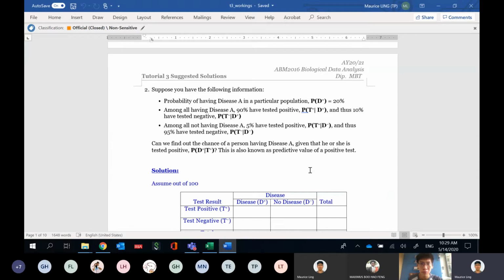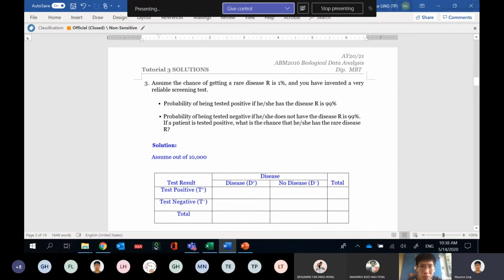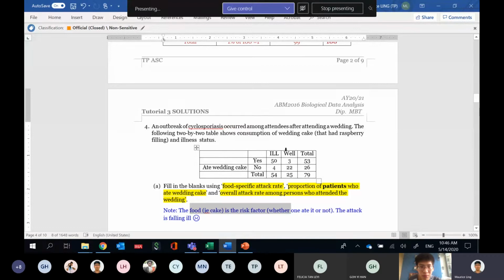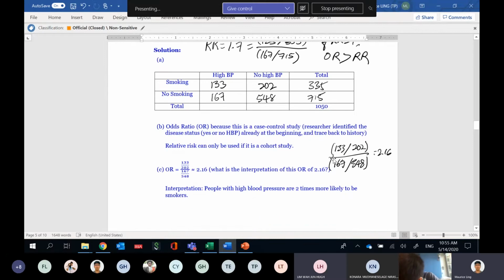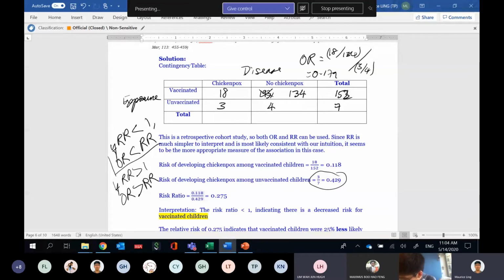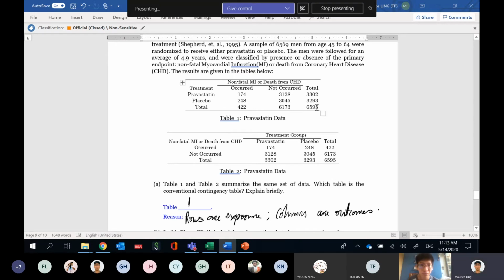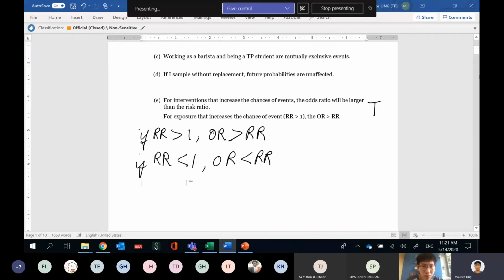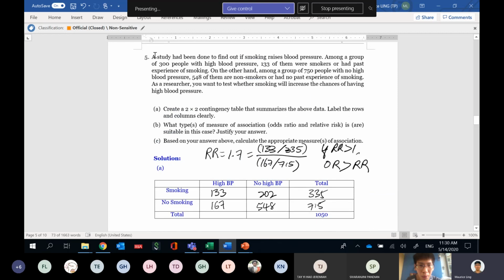Biological Data Analysis, Tutorial 3: Basic Probability Theories